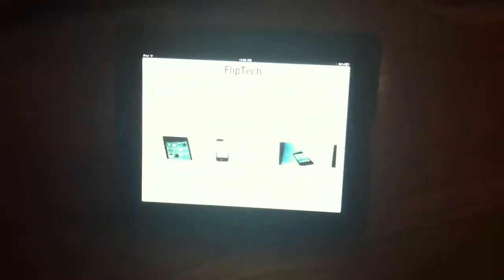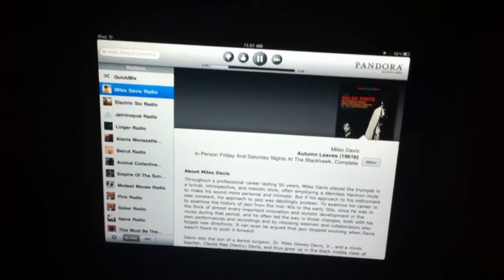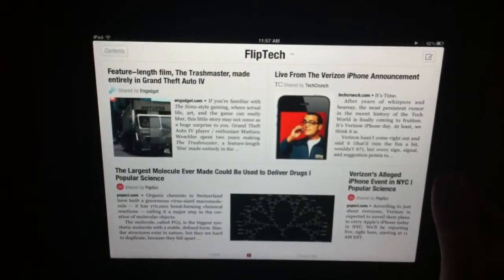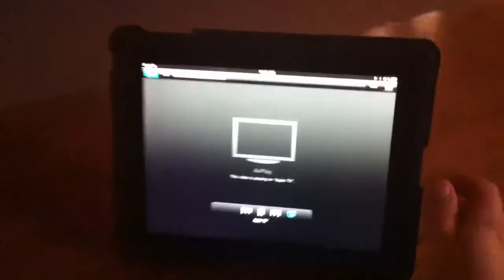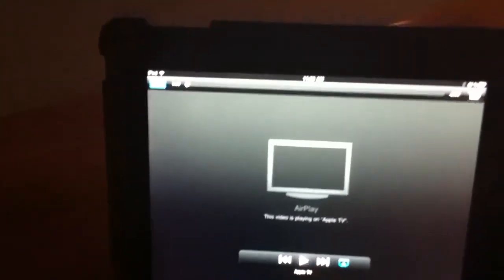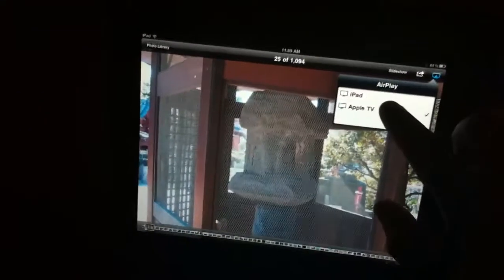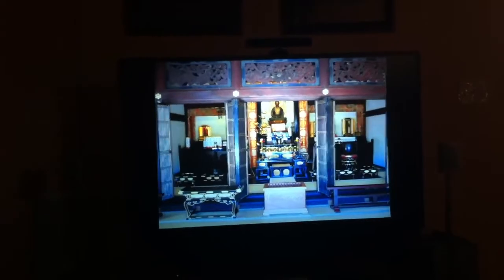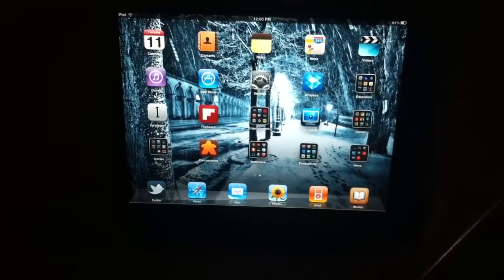Demonstration of Apple's AirPlay Technology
TabletMonsters.com demonstrates Apple's AirPlay technology on an iPad and the new Apple TV.